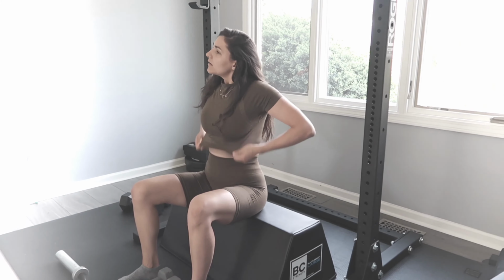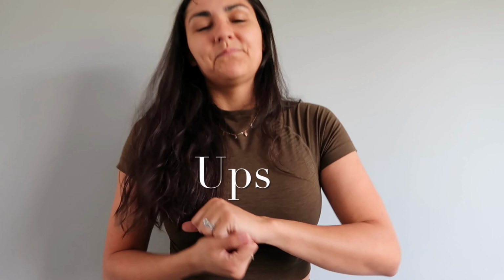NO SQUATS. FULL BODY WORKOUT. First weightlifting session after INJURY.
fullbodyworkout . NO SQUATS/ NO Sumo or Conventional DEADLIFTS. workout with a broken toe!!

I am selling a 4 week workout program PDF!
And a 4 week DIET AND WORKOUT PROGRAM ON MY

Filming Equipment:
Phone ring light
Apple to SD card
Folding light

Recovery:
Magnesium Salts

Weightlifting:
Weights, SQUAT RACK, Bench, Barbell, Plates :

Shin protection
Ankle weights
Pilates ball
Long bands

There is no additional charge to you! Thank you for supporting my channel so I can continue
to provide you with free content each week!
I am also not a professional please seek professional help elsewhere.